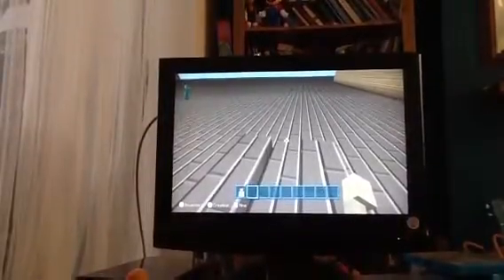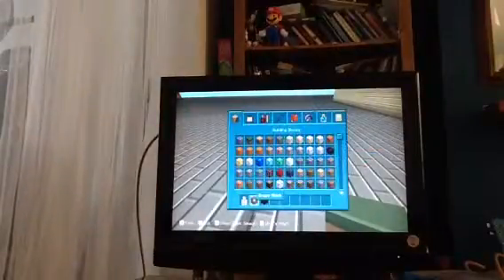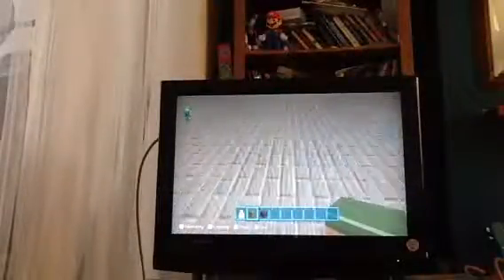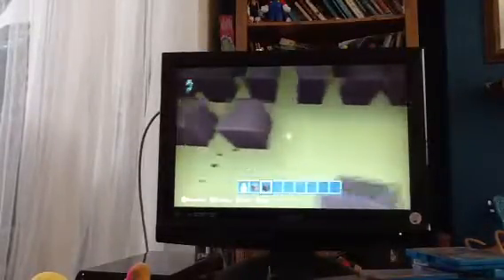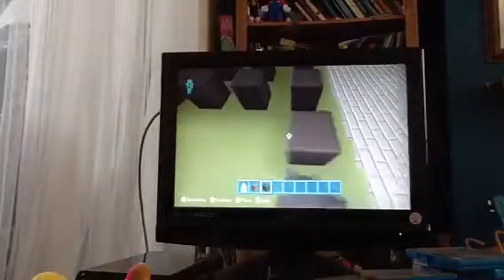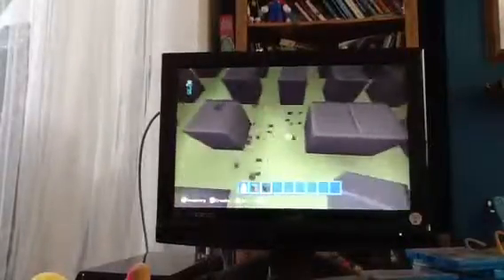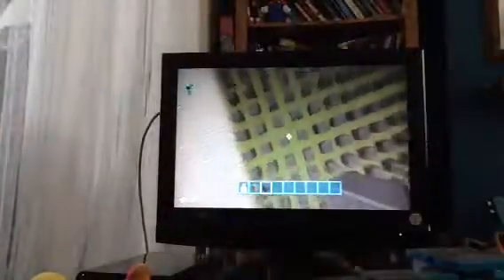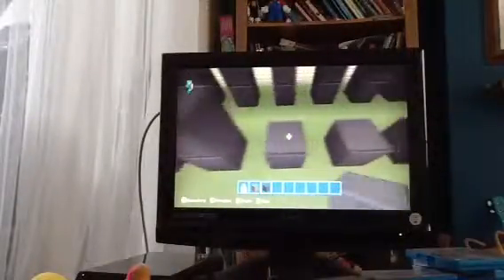Minecraft wii u edition-Too much graves! (42)